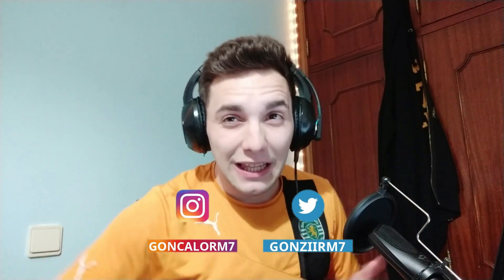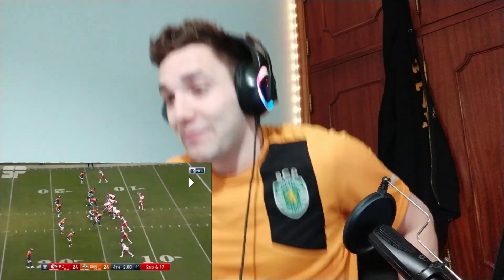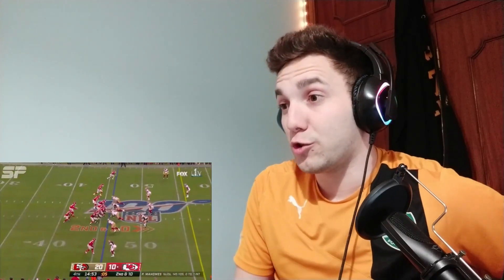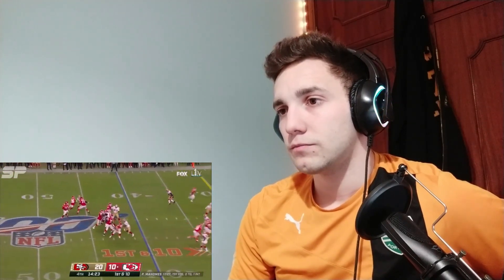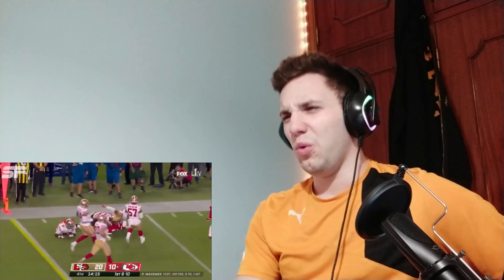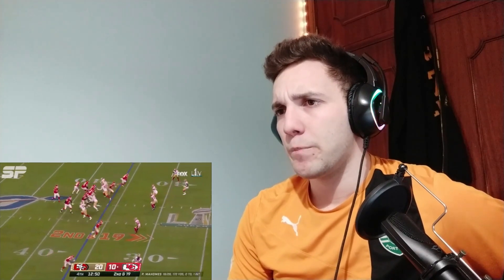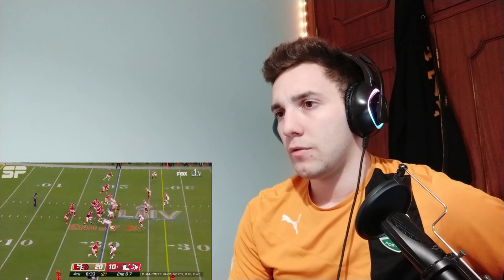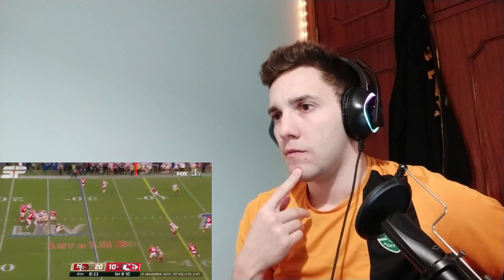SOCCER FAN REACTS TO PATRICK MAHOMES MOST CLUTCH PLAYS... SO FAR! | **REACTION**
Submit a video to Gonzii through this Google form!